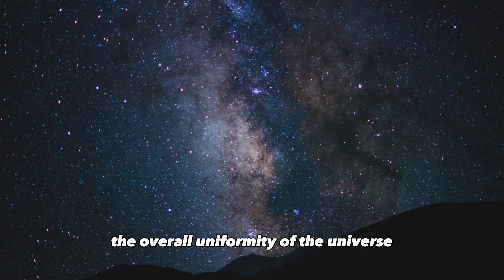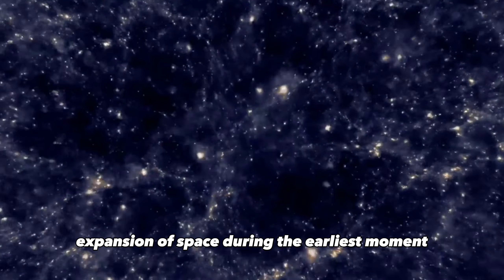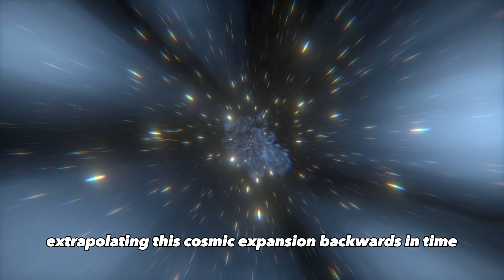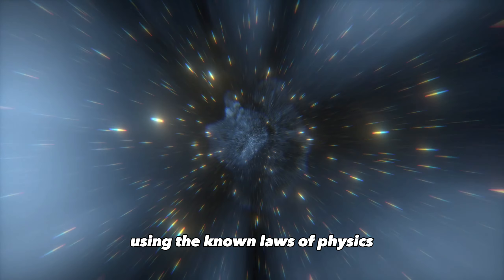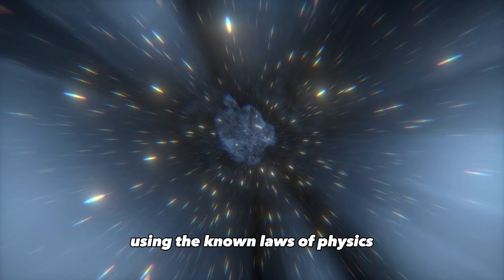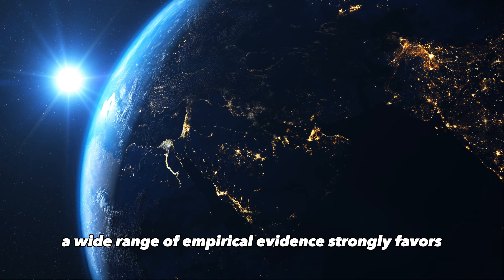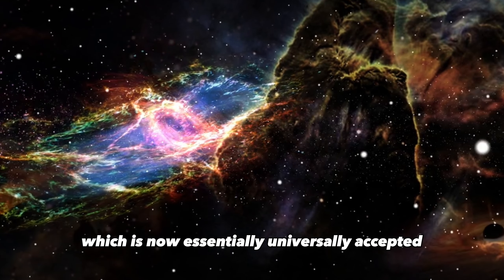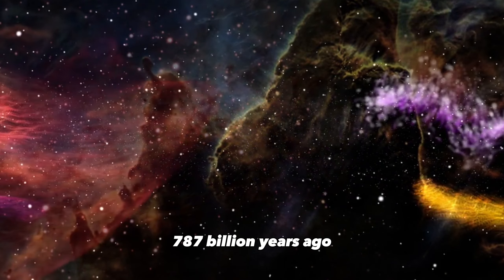Big Bang: Birth of the Cosmos 🌌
Embark on a cosmic journey as we unravel the mysteries of the universe's inception with "Birth of Everything: The Big Bang Explained🌌". This epic exploration delves deep into the heart of the cosmos, where the Big Bang event marks the universe's explosive birth from a state of unimaginable density and temperature. Witness how this singular event set the stage for everything we know, from the tiniest subatomic particles to the vast web of galaxies stretching across the observable universe. Our narrative traverses through the realms of cosmic microwave background radiation, the fascinating flatness problem, and the elusive dark matter and dark energy that continue to puzzle scientists today. This video is not merely an educational journey; it's an epic saga that captures the grandeur of the universe's origins and the complex models that describe its large-scale structure and evolution. With a focus on the universally accepted Big Bang theory, we dissect the evidence that supports this monumental event, estimated to have occurred 13.787 billion years ago. From the cosmic microwave background radiation that blankets the universe to the accelerating expansion of space itself, every piece of the puzzle offers a glimpse into the past and the initial conditions that shaped our cosmos. Whether you're captivated by the abundance of light elements, intrigued by the cosmic inflation theory, or curious about the singularity where time and space lose meaning, this video promises an immersive experience into the world of cosmology. For those enthralled by the mysteries of the universe, the origins of everything, and the cutting-edge theories that seek to explain them, this video is your gateway to understanding the Big Bang - the event that sparked the cosmos into existence. Don't miss this epic tale of creation, expansion, and the ongoing quest to unravel the universe's deepest secrets. Want to dive deeper into the wonders of the cosmos and explore more mysteries of the universe? universe bigbang cosmos 🌌

CHAPTERS:
0:23 - Big Bang Theory
2:35 - First Stars and Galaxies Formation
3:24 - Dark Energy and Universe Expansion